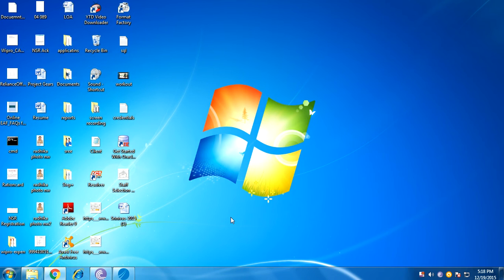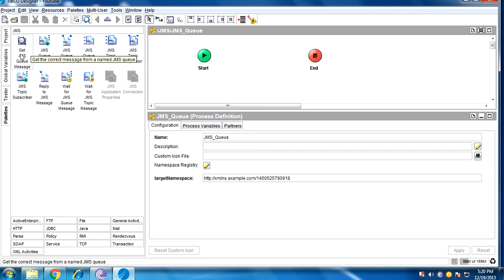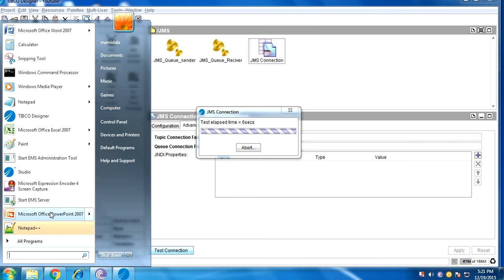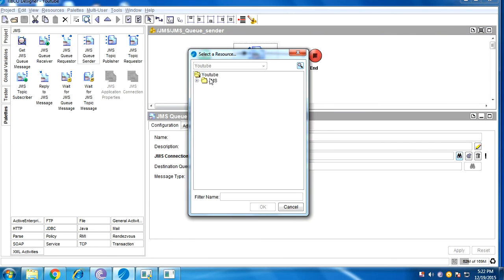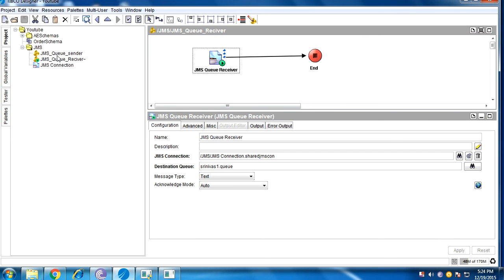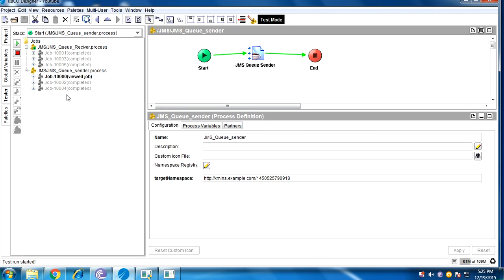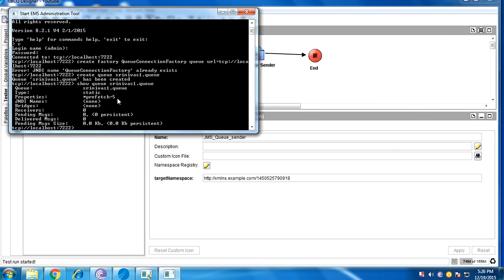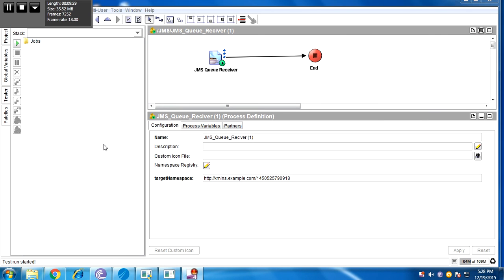JMS Queue part1 with Voice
Jms queue sender, jms queue receiver, tibco jms, tibco Bw, tibco amdin, tibco ems, how to create a queue,